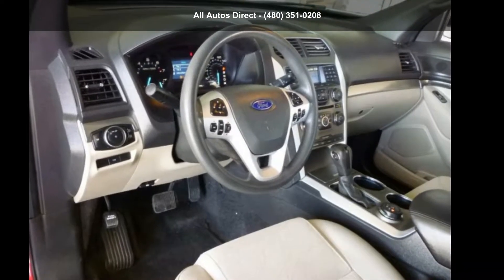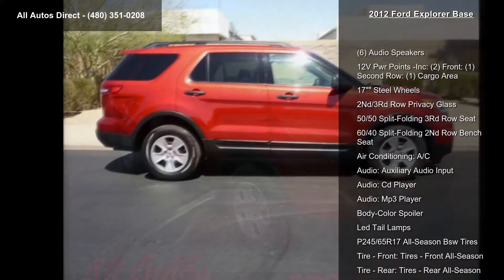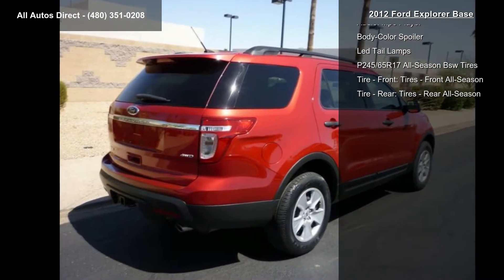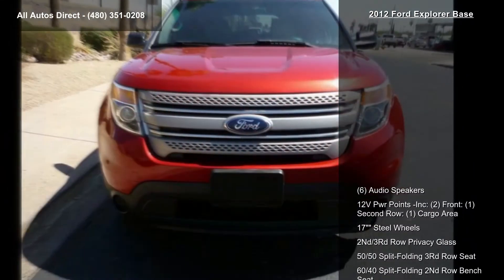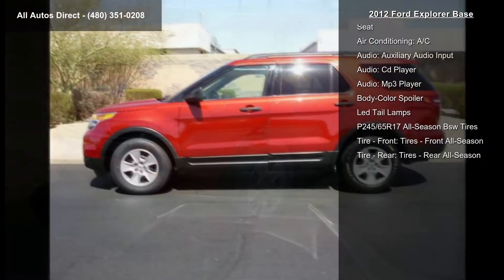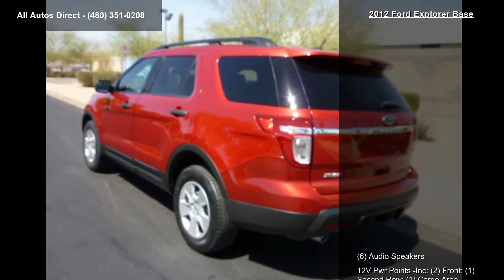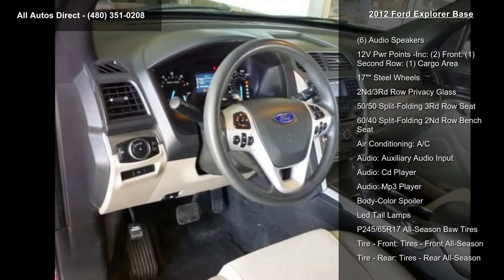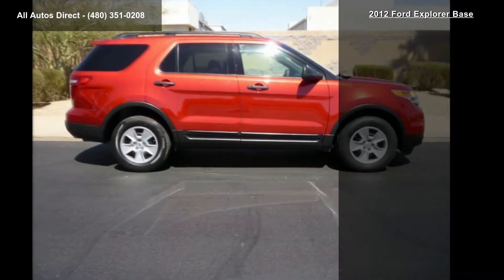2012 Ford Explorer Base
EVERY VEHICLE ON OUR LOT HAS A CLEAN TITLE AND HAS GONE THROUGH A 120 POINT INSPECTION TO ENSURE A GREAT PRODUCT. and nbsp; ALSO WE DO THE PRICE RESEARCH TO ENSURE THAT OUR PRICES ARE THE BEST SO NO THERE NOTHING WRONG WITH THE VEHICLE WE JUST PRICE THEM TO SELL FAST. and nbsp; WE SELL TO OTHER DEALERSHIPS AND AUCTIONS SO PLEASE ACT FAST IF YOU SEE SOMETHING YOU LIKE BECAUSE WE TURN OUR INVENTORY VERY FAST.

Take a look at the versatile 2012 Ford Explorer 4WD shown in Red Candy Tinted Clearcoat. This 7 passenger SUV packs a 3.5 Liter V6 under the hood offering 290hp to give you plenty of power and great mileage getting up to 24mpg! You will love the smooth handling with it's 6 Speed Selectshift and responsive steering. When it comes to style this Four Wheel Drive Explorer's upscale bold design is attractive and the you will love the spacious cabin.